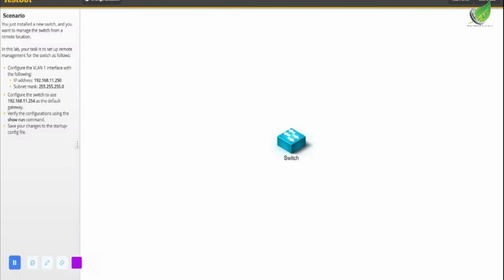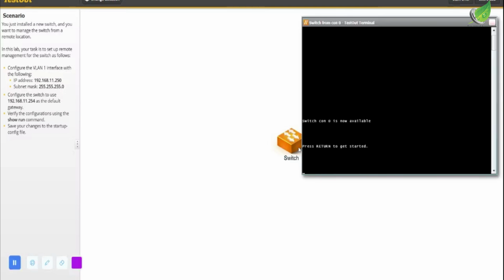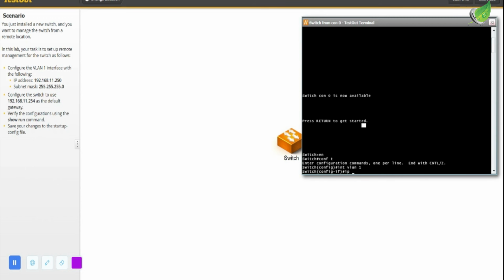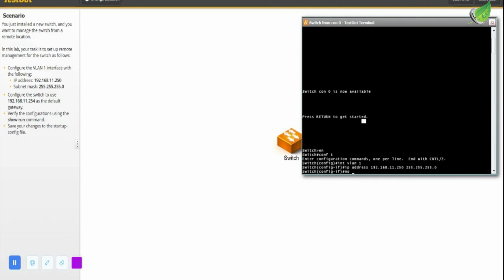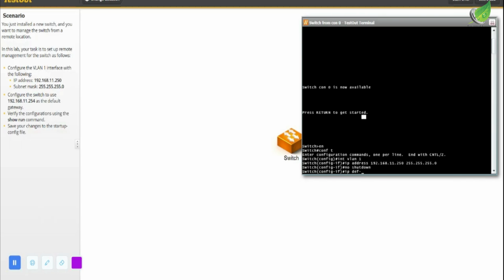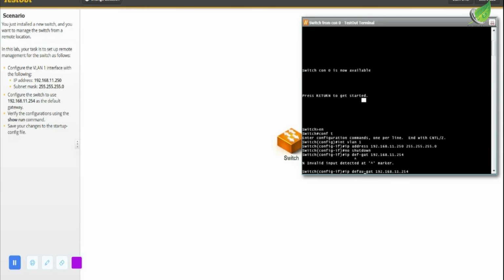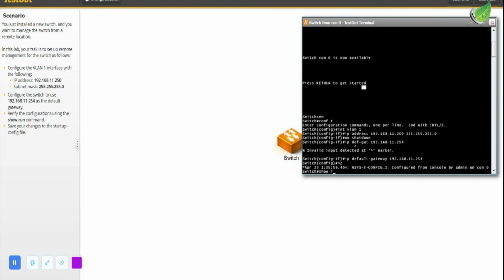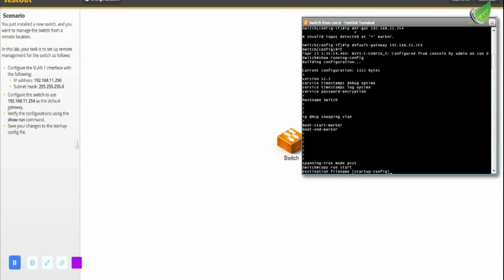TestOut 5.2.9 Configure IP Settings on a Switch CompTIA Lab